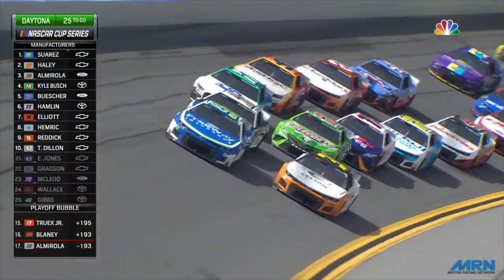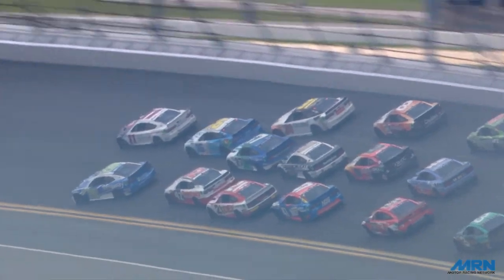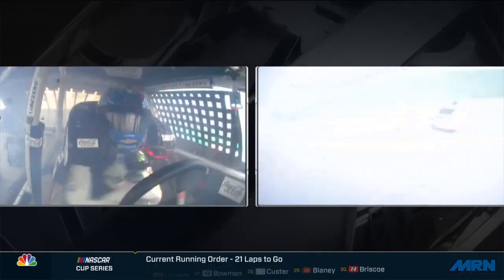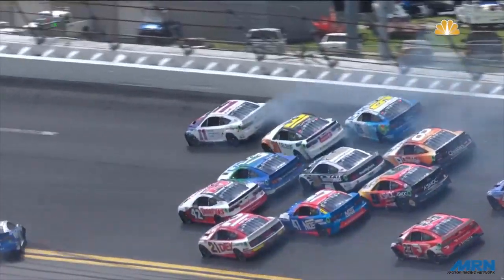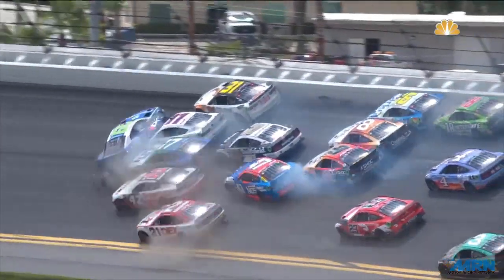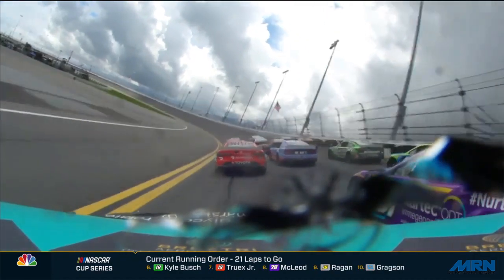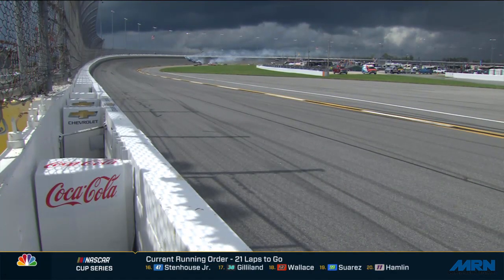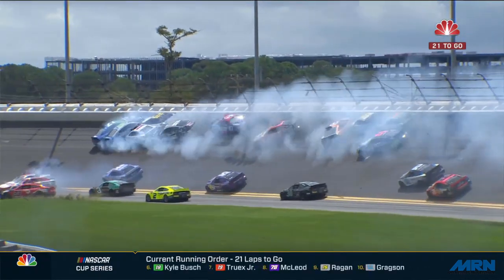2022 Coke Zero Sugar 400 - Rain Causes Massive Crash- Call by MRN